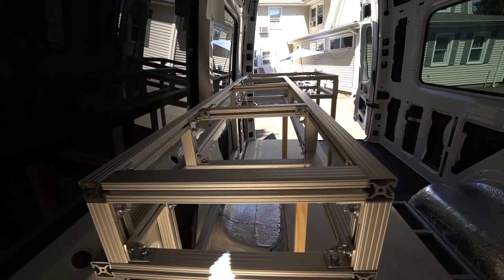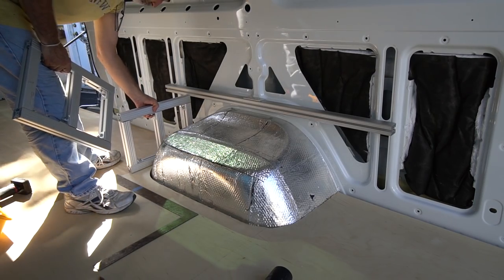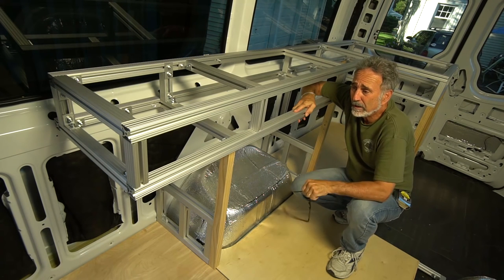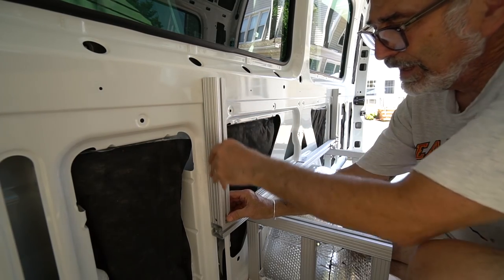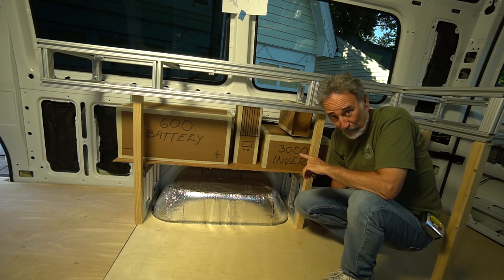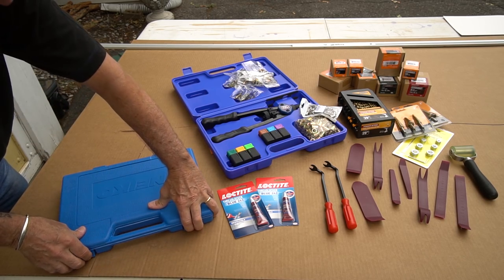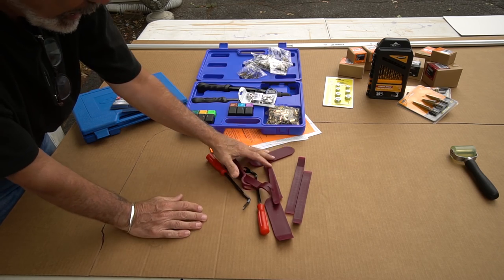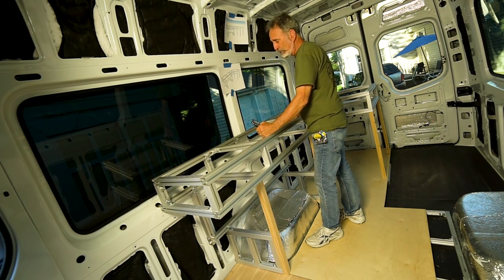VAN BUILD SERIES 10 | Look At Those Galley Bones!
This week the galley module takes shape! When I build a custom Sprinter van, a class B van, every detail is considered. Both from a functional and esthetic point of view. Simple clean lines. This is after all, an art creation as well as a rolling home! The galley bones are the foundation of a functional and creative van galley.

Humble Road
humbleroad.tv